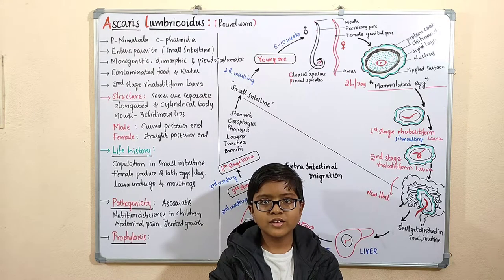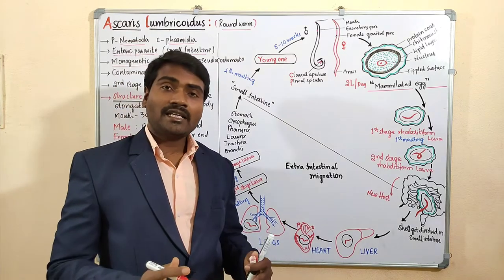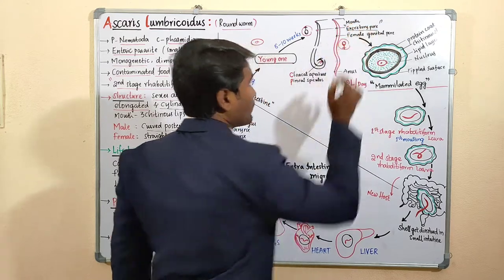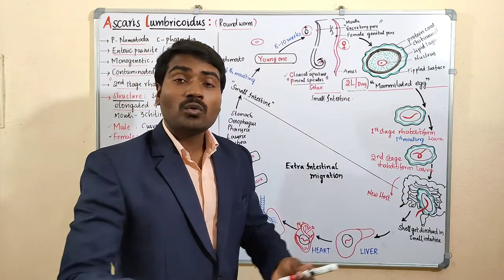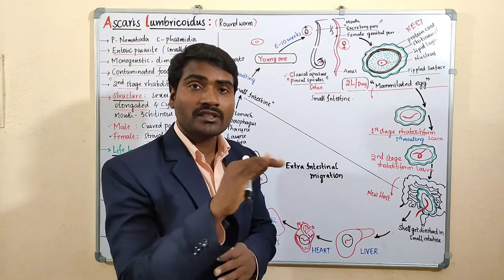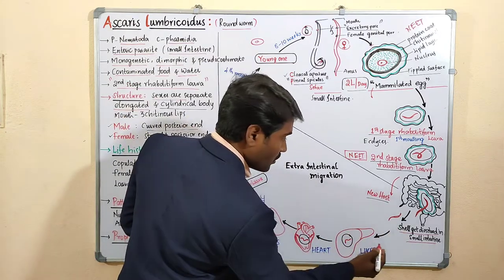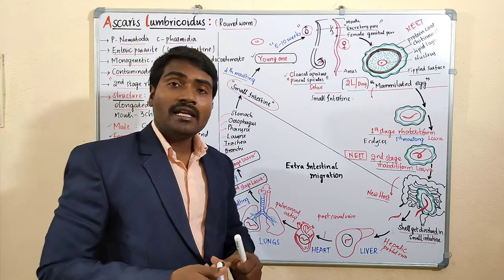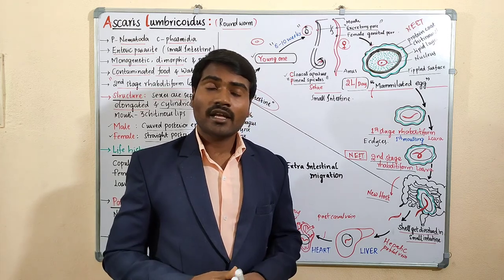lifecycle of ascaris lumbricoides@natural biology